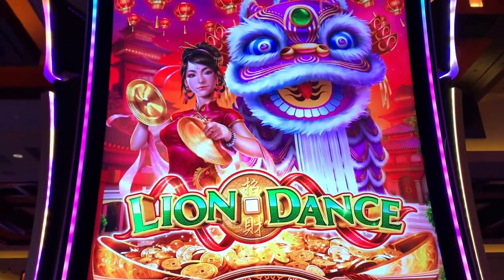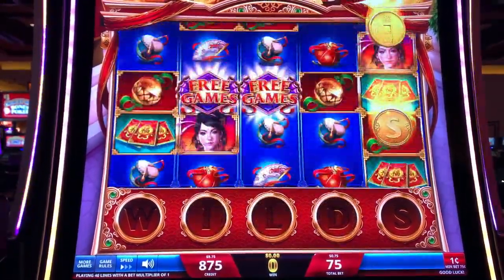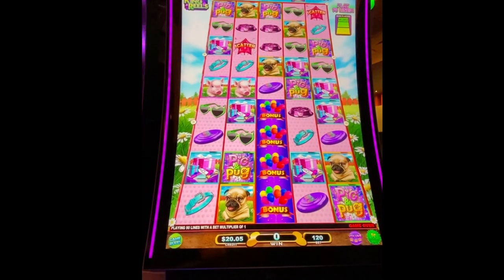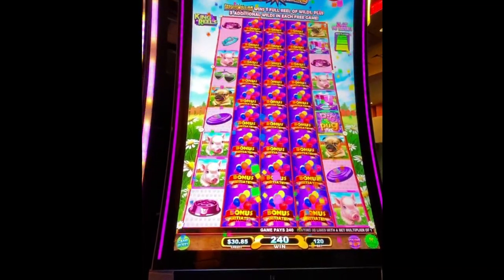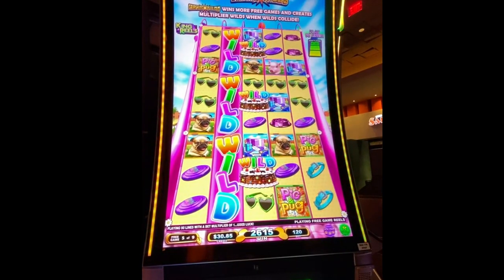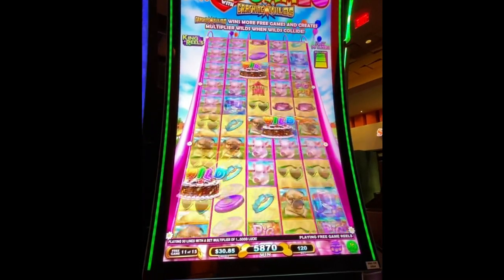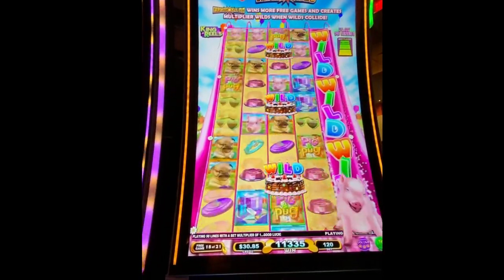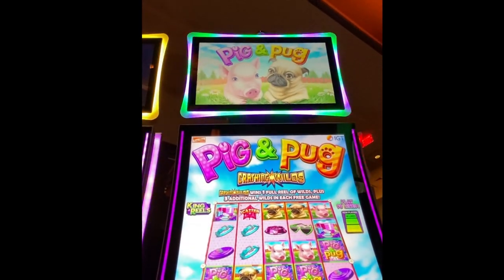😻NEW SLOTS! 😻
• Lion Dance
• Pig & Pug!

Weekly Livestream
• Taco Cat Tuesdays @ 6:00pm Pacific
• Cat Crawl Fridays @ 8:00pm Pacific

Regular Mail and Packages can be sent to:
5575 SIMMONS STREET, UNIT 1 - 173

TOP CAT CLUB SUPPORTERS

VERY SPECIAL THANKS: Lockie W, Amy Mc, Jackie R
SPECIAL THANKS: Chi L, Pickles n Daisy, Anna R, DnD, Carol R